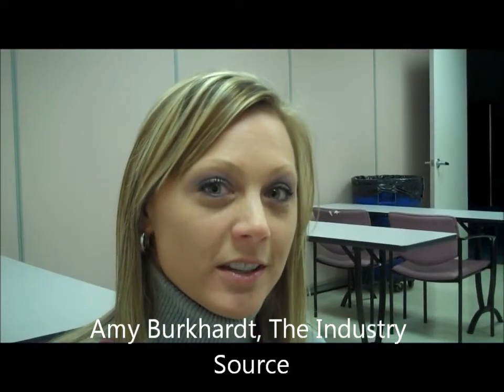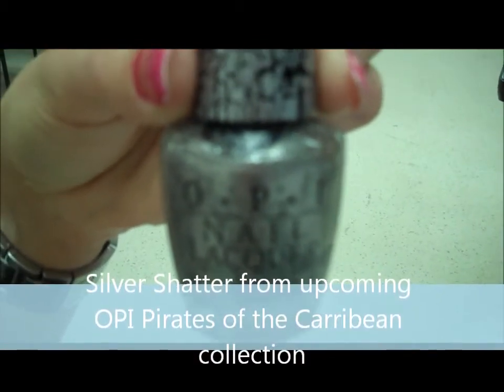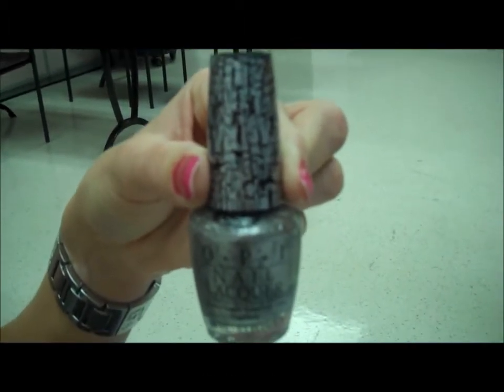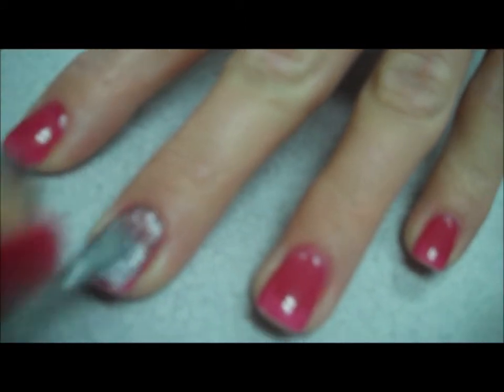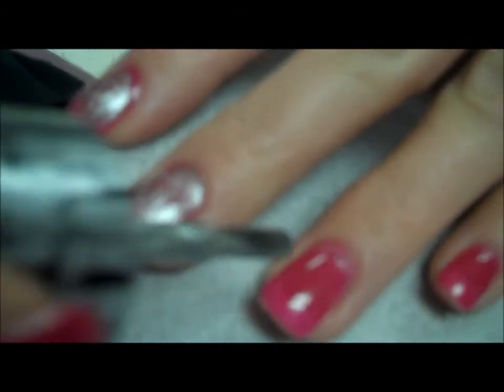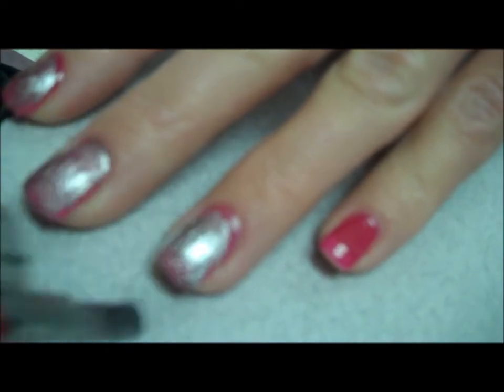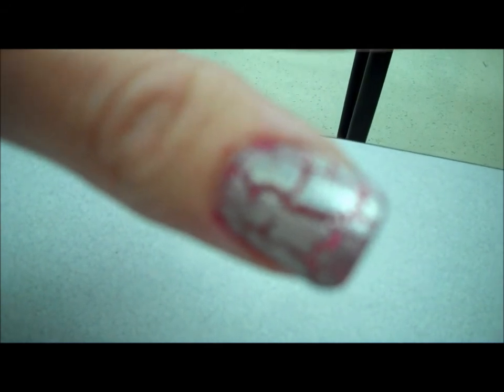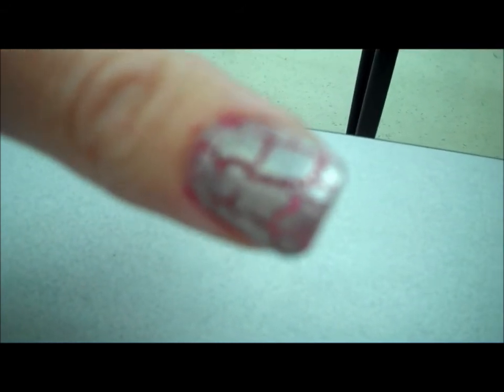Silver Shatter by OPI